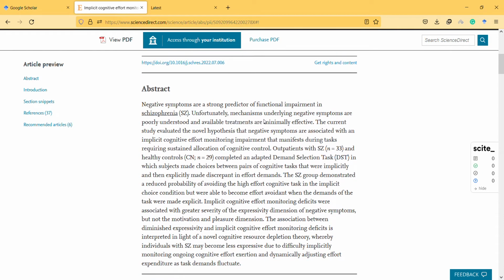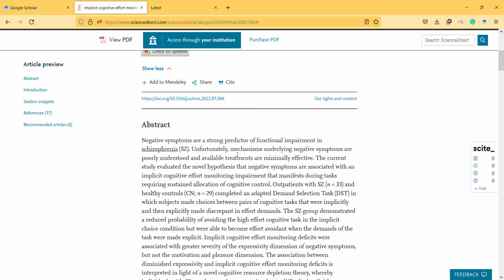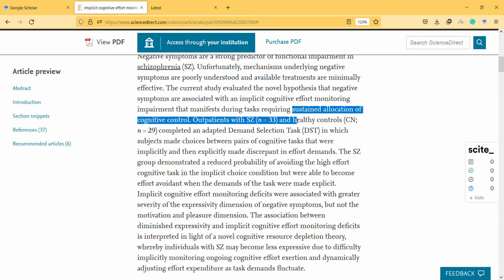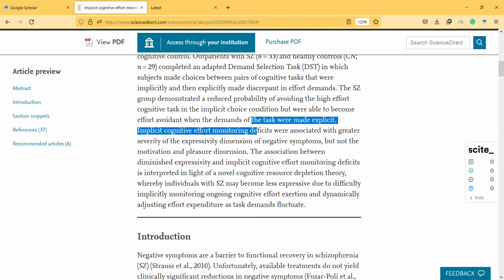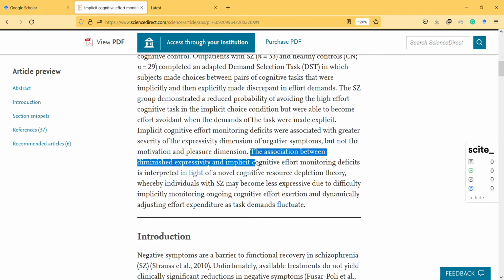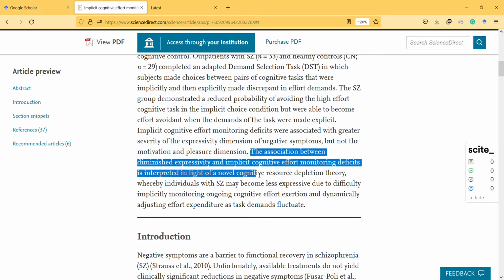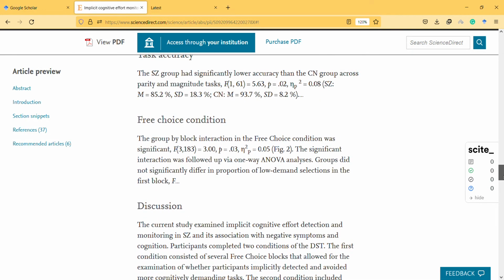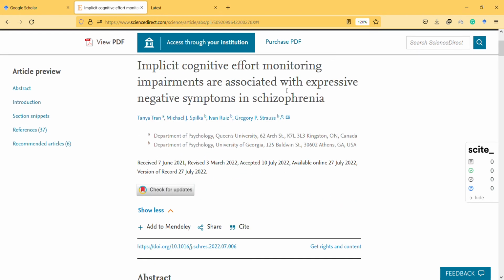Implicit cognitive effort monitoring impairments are associated with expressive negative symptoms